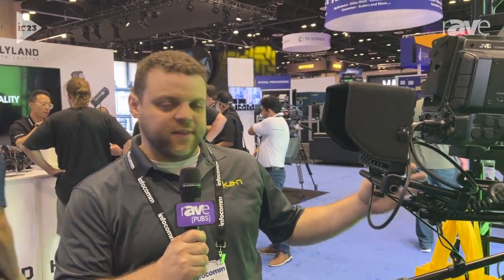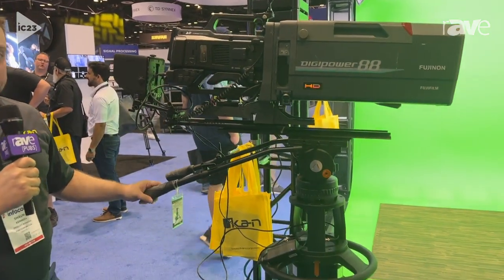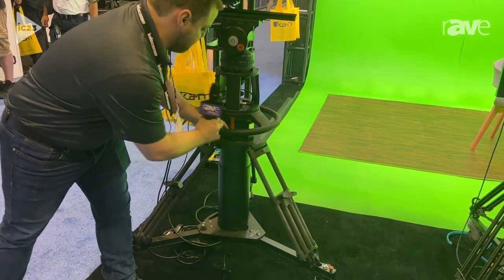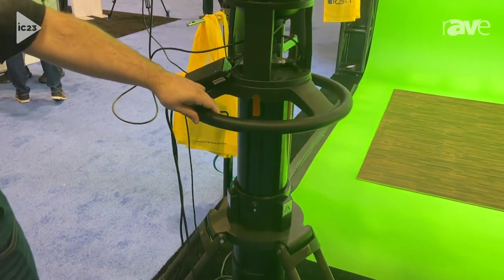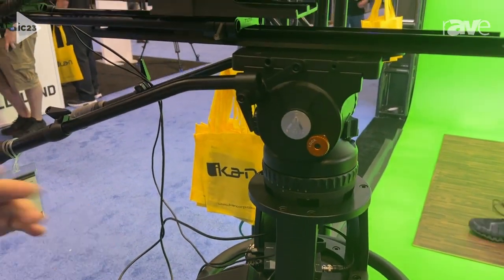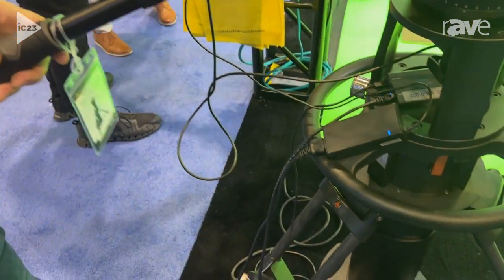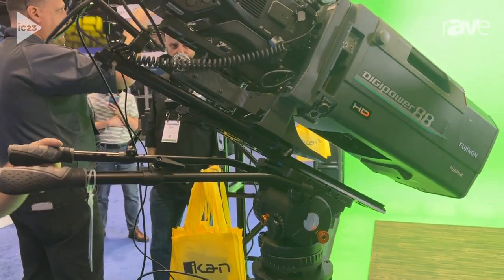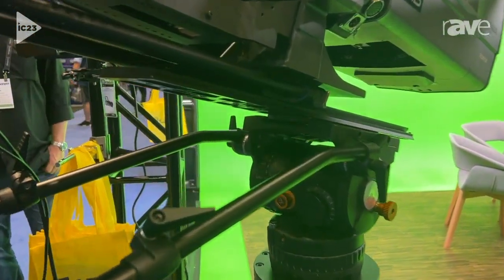InfoComm 2023: Ikan Talks About EP880XK Pneumatic Carbon Fiber Pedestal Tripod With 150mm Fluid Head